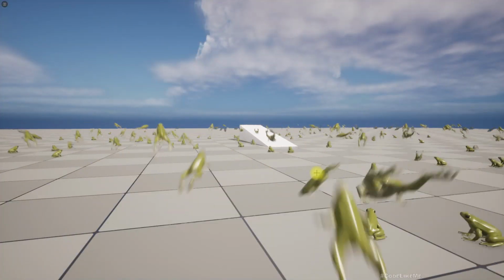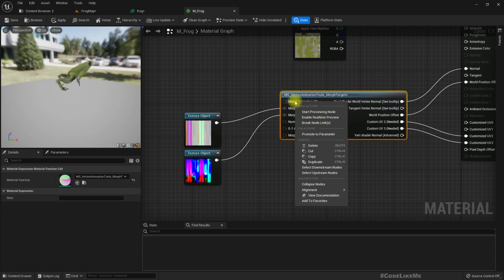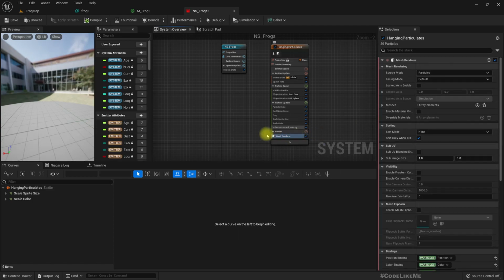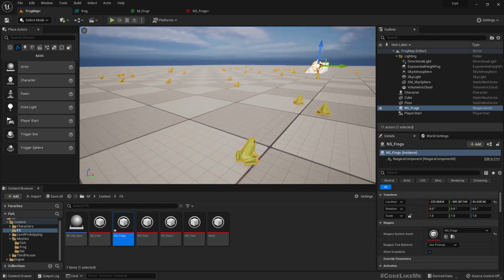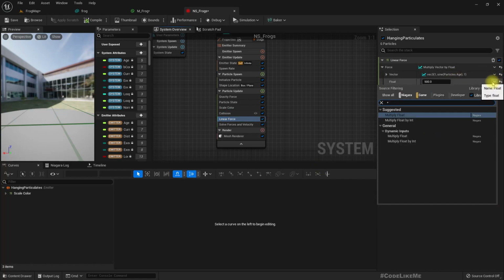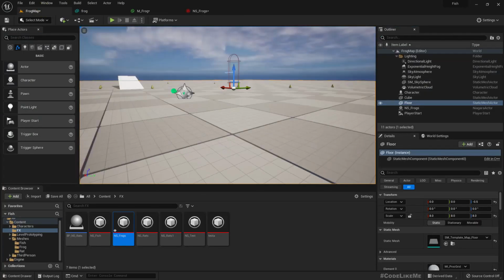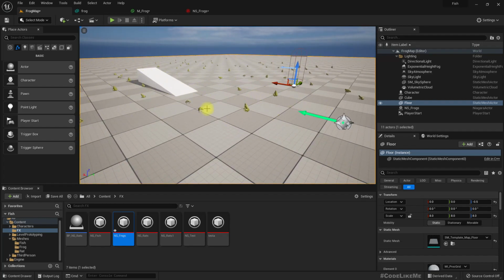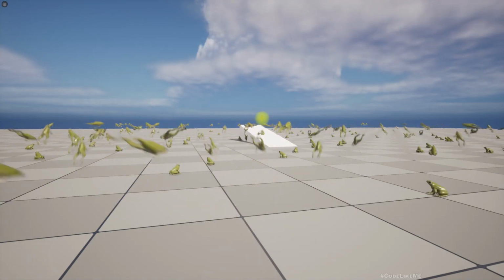Unreal Engine 5 - An Army of Frogs with Niagara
Today, I am going to implement an army of frogs using unreal engine 5 Niagara effects system. Here, the frogs will be spawned as static meshes in a mesh particle. The jumping animations will be implemented using vertex animations inside the material.